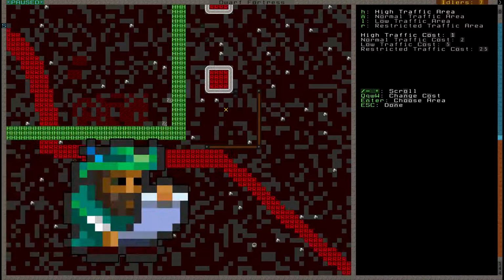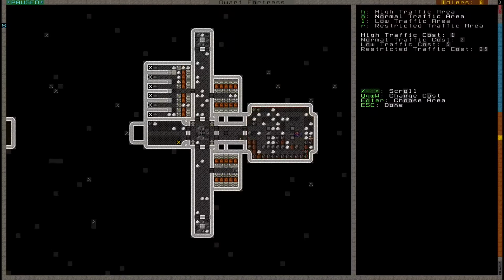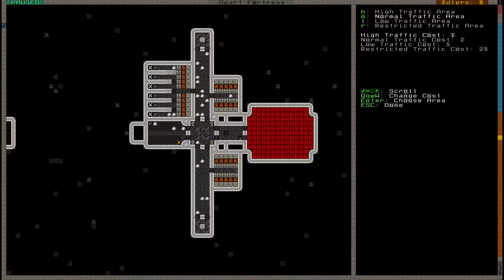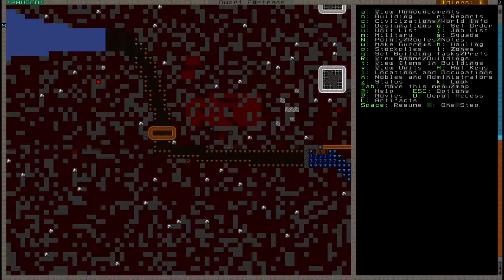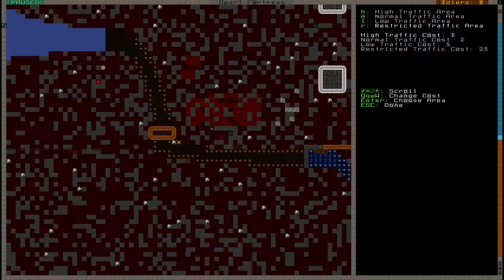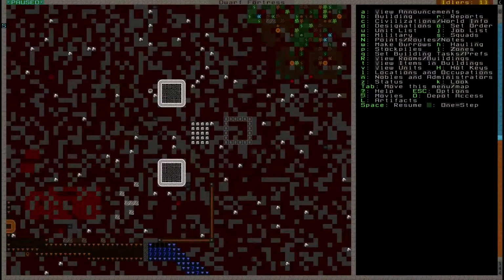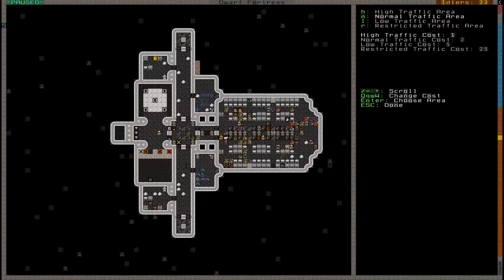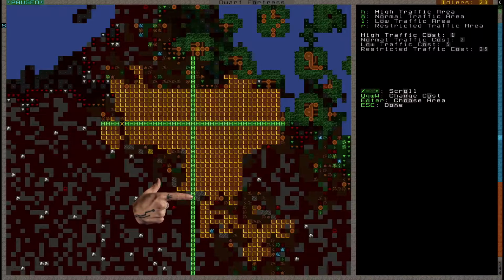Traffic Areas | Dwarf Fortress μLesson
With a break in the Gladiator Tournament VI, I bring you this brief lesson on traffic areas and a few ways to use them. With such a brief video, it's hard to be comprehensive about how to use such a feature, so please comment below if you have unique ways that you use traffic areas!